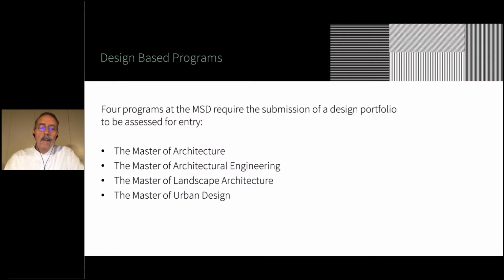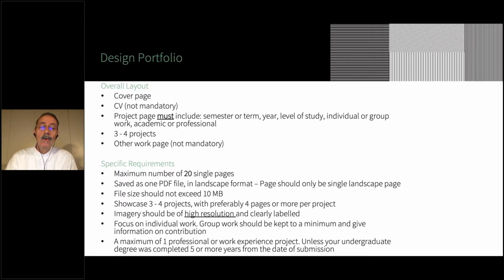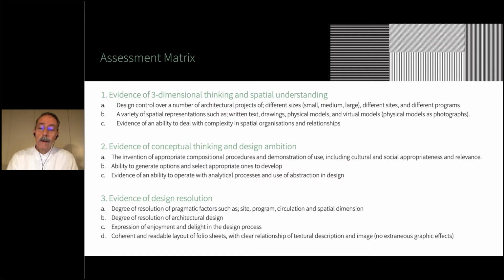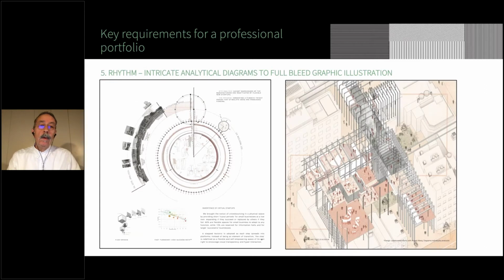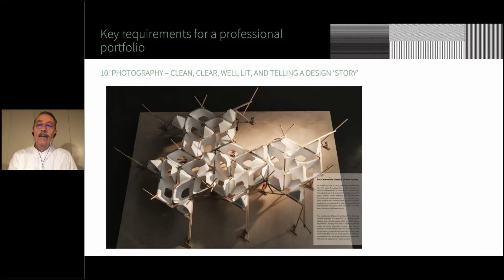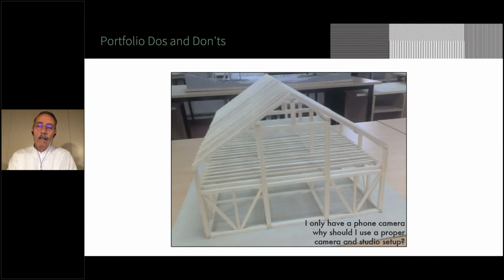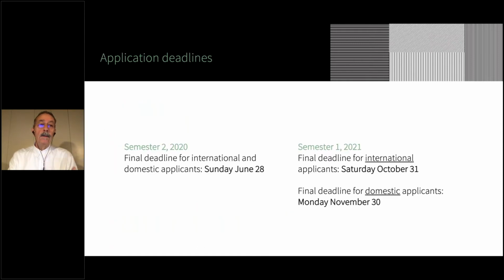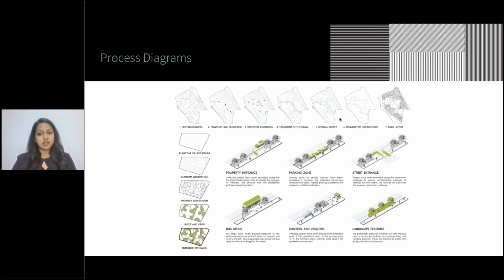Meet Melbourne Graduate Improving your design portfolio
Putting your best foot forward: Join a discussion with MSD academics, current students and admissions staff on what sets apart an average folio from a great folio, and how you can impress a Selection Committee.

This webinar is presented by academics from the Melbourne School of Design, current students and admissions staff.